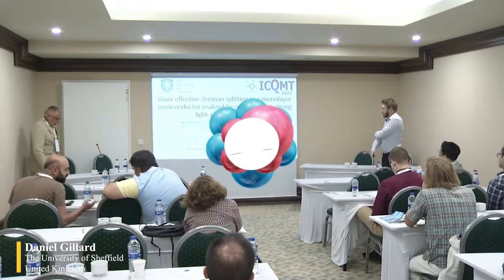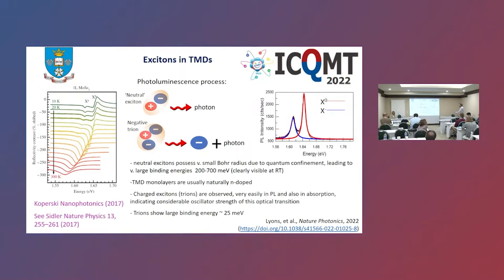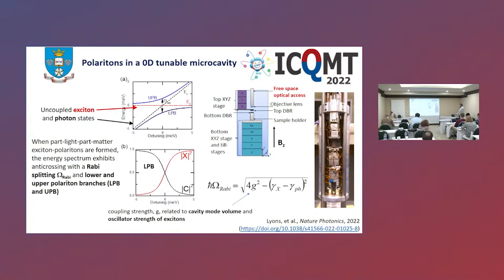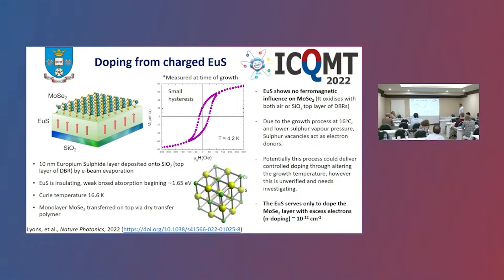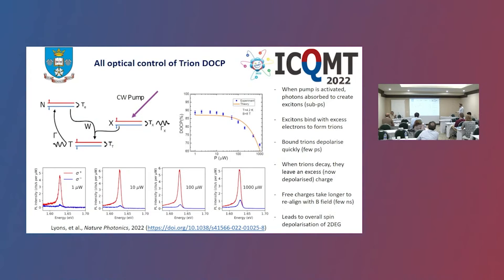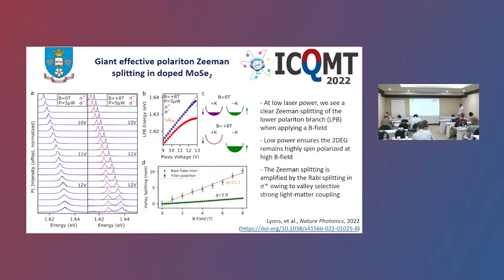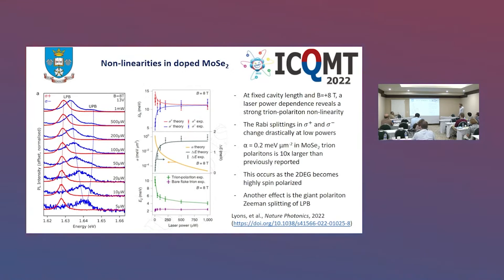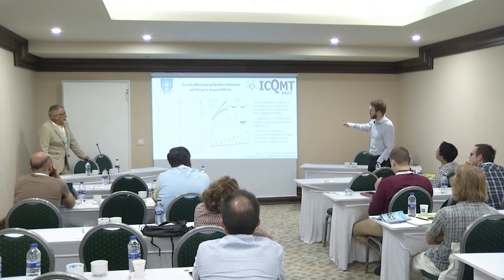Daniel Gillard-Department of Physics and Astronomy, The University of Sheffield, Sheffield S37RH, UK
Titled: GIANT EFFECTIVE ZEEMAN SPLITTING IN A MONOLAYER SEMICONDUCTOR REALIZED BY SPIN SELECTIVE STRONG LIGHT-MATTER COUPLING
Abstract: Strong  coupling  between  light  and  fundamental  excitations  of  a  two-dimensional  electron  gas (2DEG) isof foundational importance to both pure physics and to the understanding and development of future  photonic nanotechnologies[1-7].  Here  we  study  the  relationship  between  spin  polarization  of  a 2DEG  in  a  monolayer  semiconductor,  MoSe2,  and  light-matter  interactions  modified  by  a  zero-dimensional  optical  microcavity.  We  find  robust  spin-susceptibility  of  the  2DEG  to  simultaneously enhanceand suppresstrion-polartion   formation   in   opposite  photon   helicities.  This   leads   to  the observation  of  a  giant  effective  Zeeman  splitting  by  over  five  times.  Going further,  we  observe cleareffective  optical  non-linearity  arising  from  the  highly  non-linear behaviorof  the  valley-specific  strong light-matter coupling regime andallowing all-optical tuning of the polaritonic Zeeman splitting from 4 to more than 10 meV.
References:
[1]S.Smolka, et al.,Science 346(2014).
[2]D.K. Efimkin, A.H. MacDonald, PRB 95(2017).
[3]P. Back, et al.,PRL 118(2017).
[4]M. Sidler, et al.,Nat. Physics 13(2017).
[5]L.B. Tan, et al.,PRX 10(2020).
[6]J. Klein, et al.,PRR 3(2021).
[7]J.G. Roch, et al.,Nat. Nano. 14(2019)